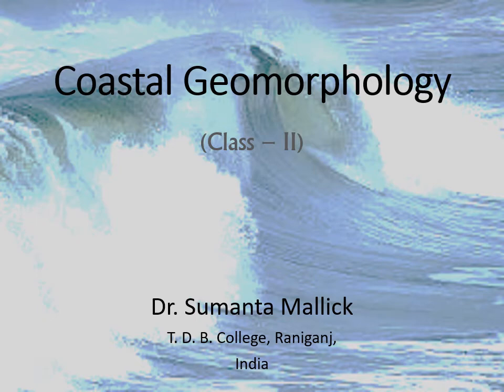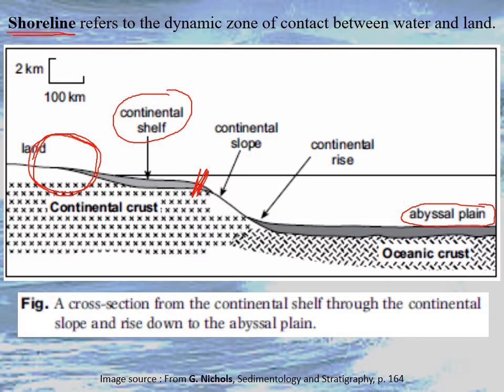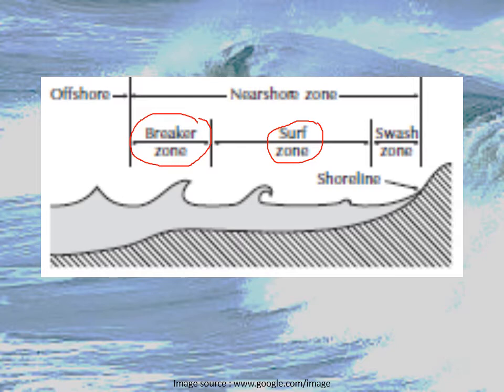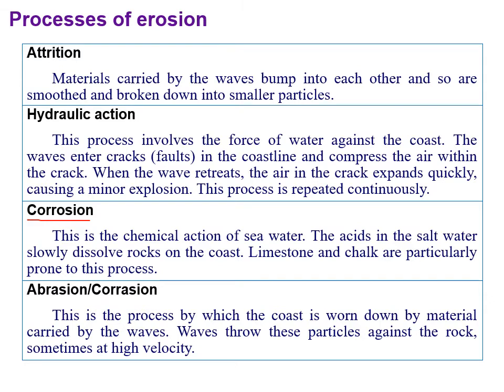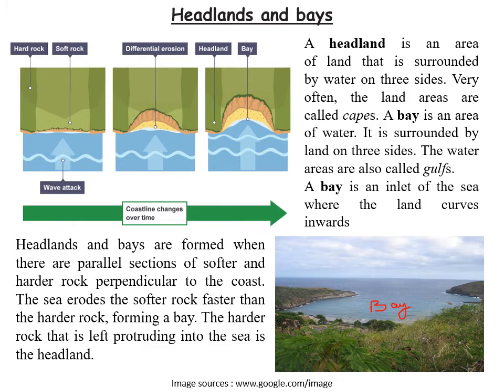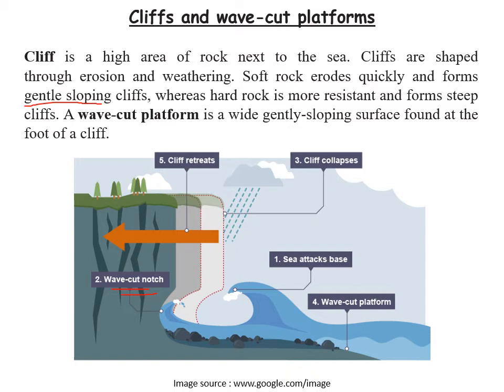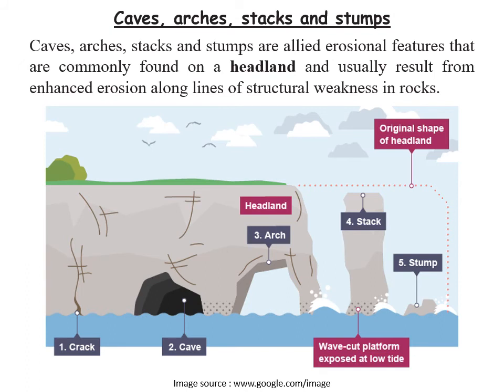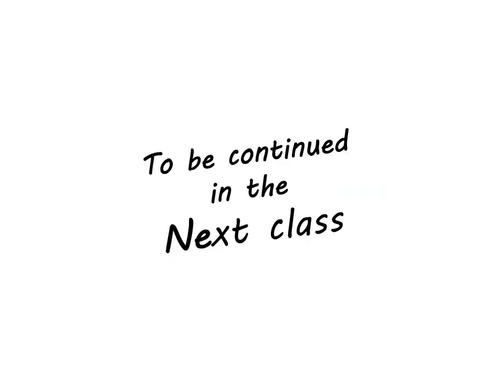Coastal Geomorphology (Class - II)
Coastal Landform (Class - II)